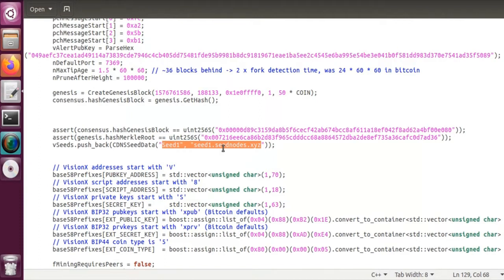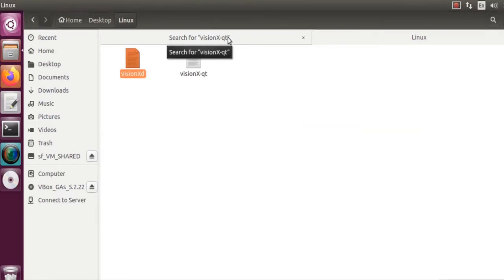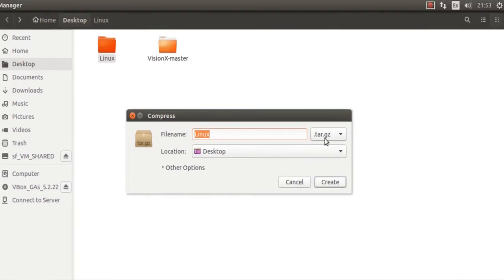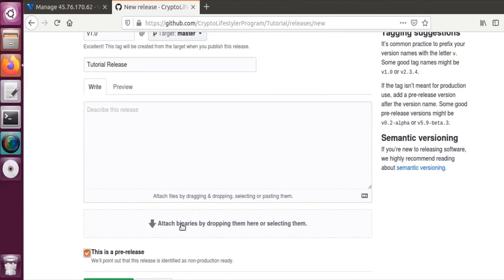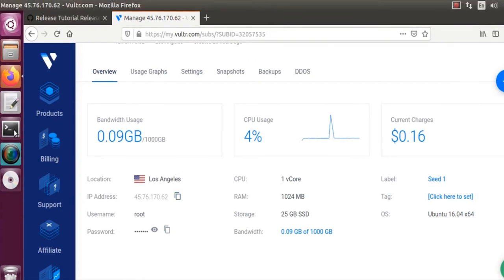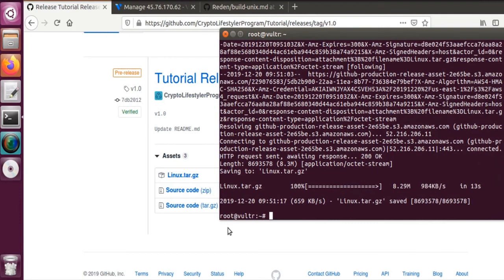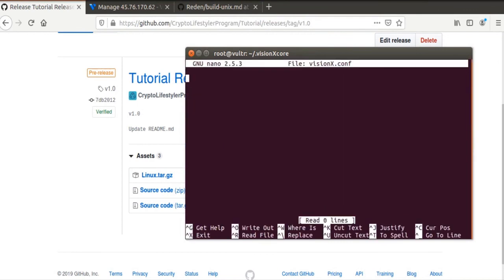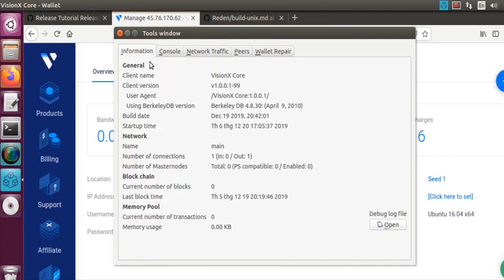How to make your own blockchain | Tutorial 17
Blockchain Part 1 - Seed Nodes/Binaries/GitHub Repository

***Install SSH on Ubuntu 16.04 LTS and enable SSH***

sudo service ssh status
vi /etc/ssh/sshd_config